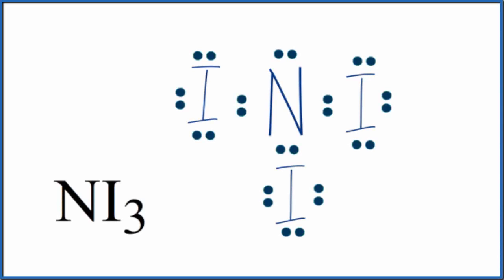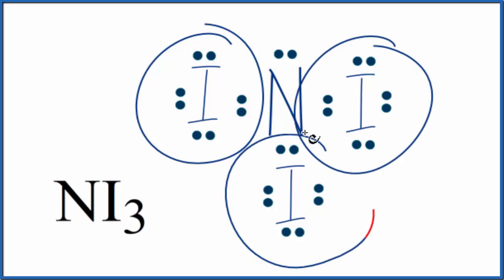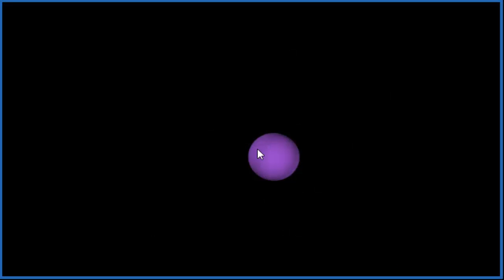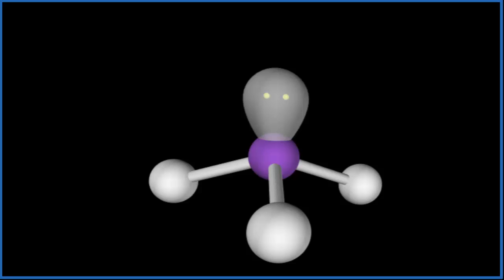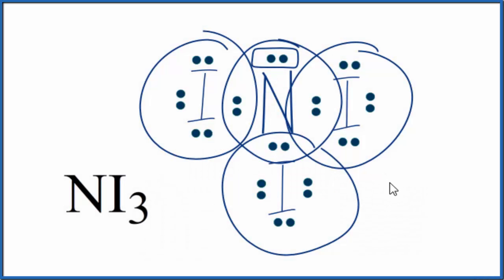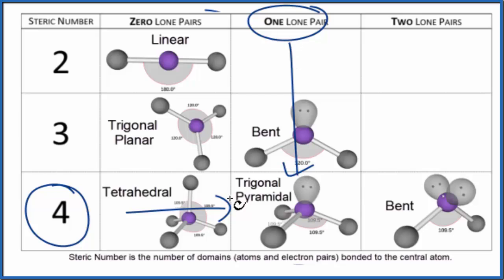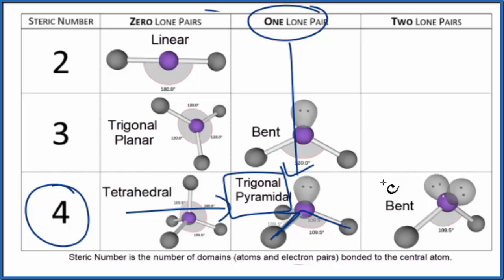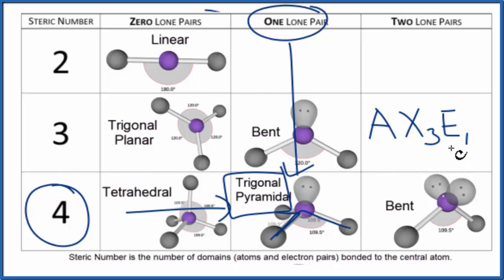NI3 Molecular Geometry, Bond Angles &Electron Geometry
An explanation of the molecular geometry for the NI3 (Nitrogen triiodide) including a description of the NI3 bond angles. The electron geometry for the Nitrogen triiodide is also provided.

The ideal bond angle for the Nitrogen triiodide is 109.5.° since it has a Trigonal planer molecular geometry. Experimentally we would expect the bond angle to be approximately Approx. 107°.

To determine the molecular geometry, or shape for a compound like NI3, we complete the following steps:

1) Draw the Lewis Structure for the compound.
2) Predict how the atoms and lone pairs will spread out when the repel each other.
3) Use a chart based on steric number (like the one in the video) or use the AXN notation to find the molecular shape. This will be determined by the number of atoms and lone pairs attached to the central atom.
If you are trying to find the electron geometry for NI3 we would expect it to be Tetrahedral.